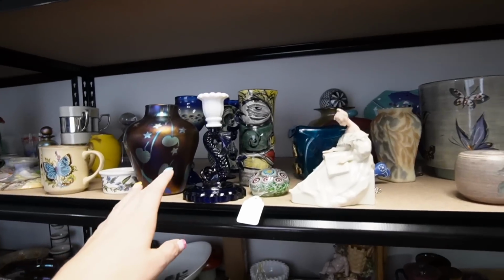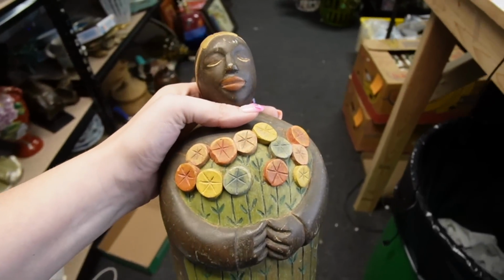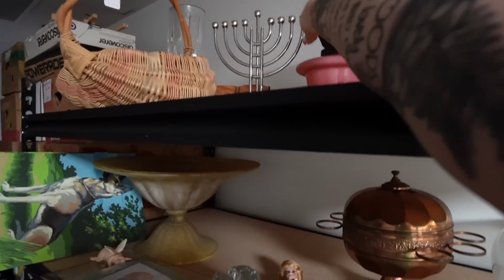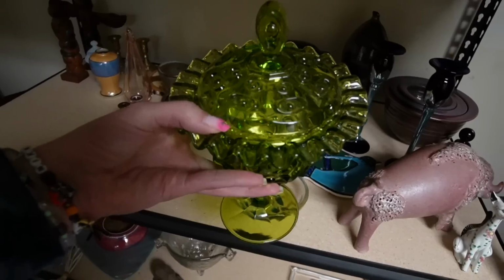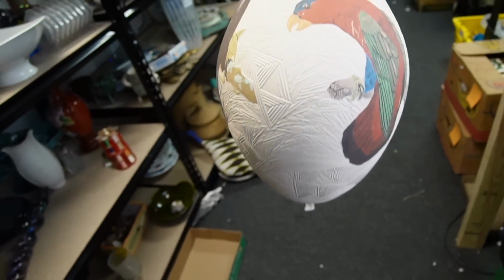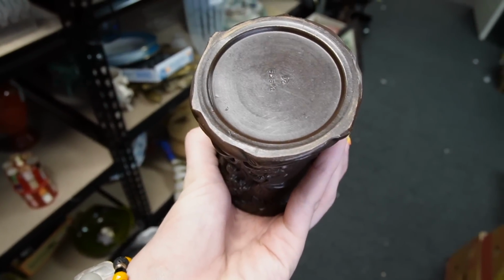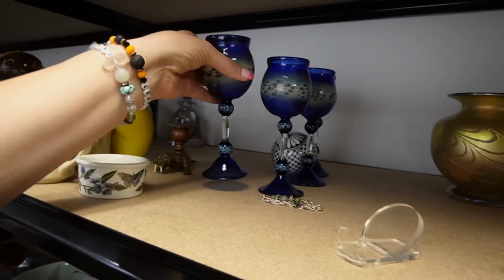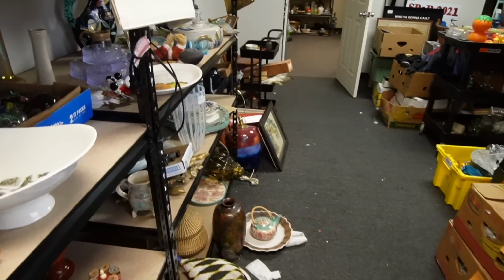Keeping Up THE PACE | Behind the Scenes | Ebay Reselling